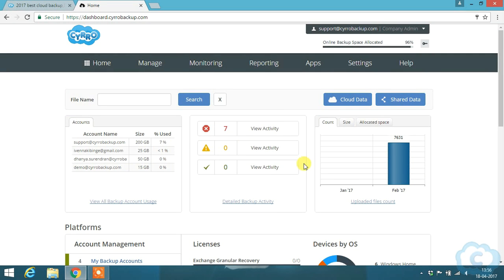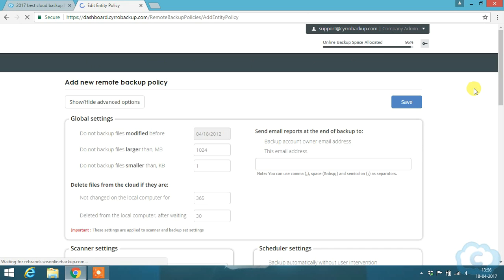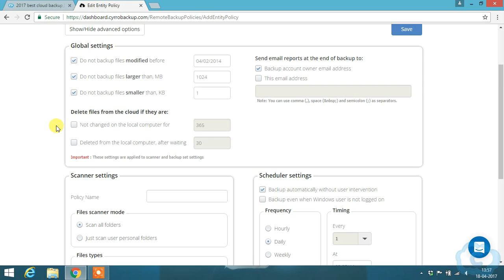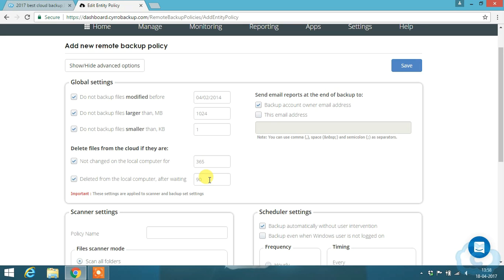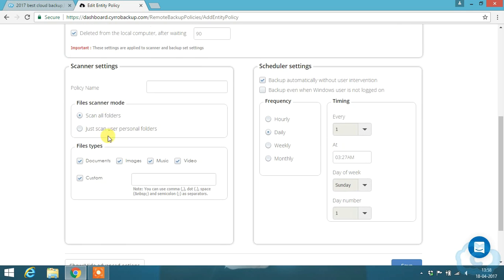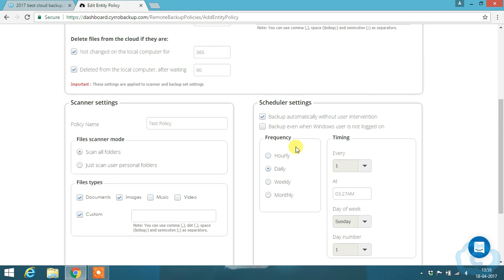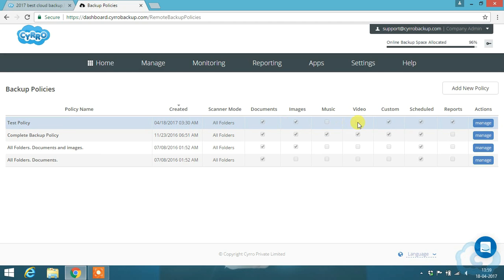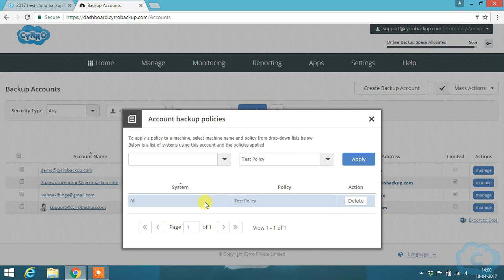04 Backup Policies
This Video Explains How You Can Create, Configure and Assign a Backup Policy to a Backup Account.